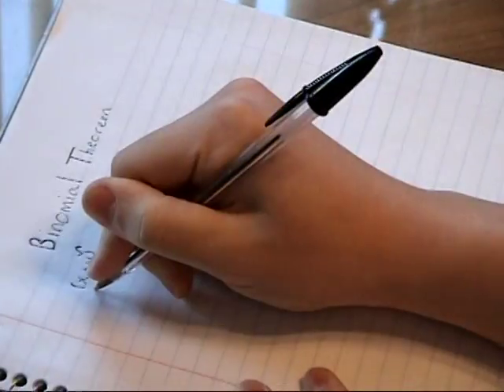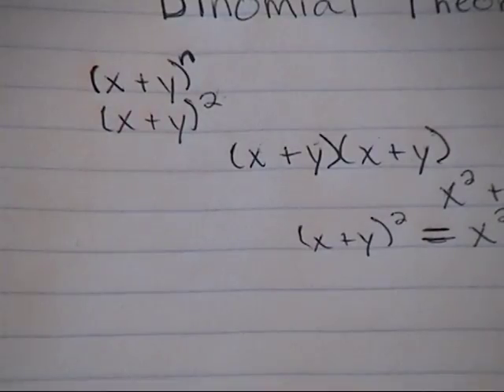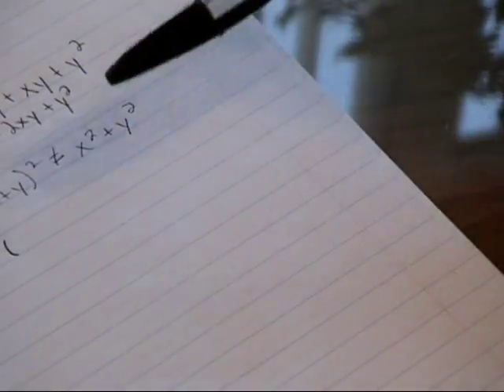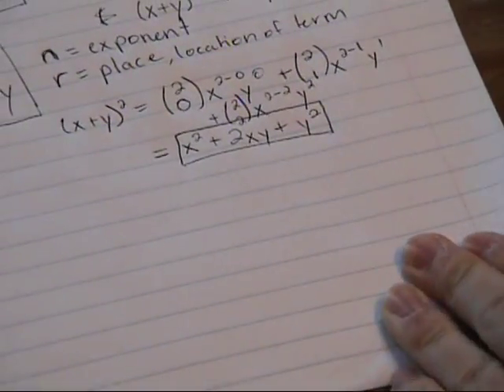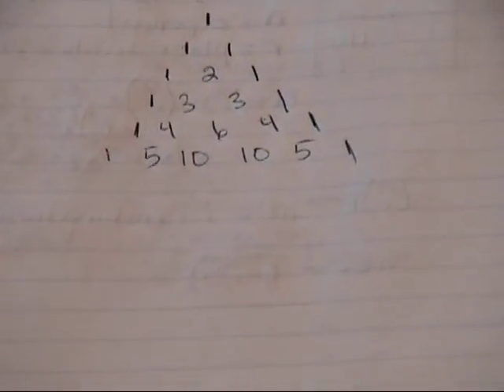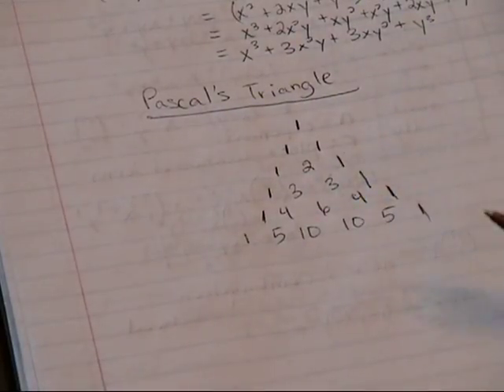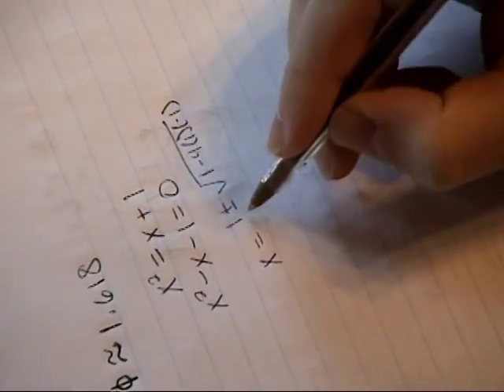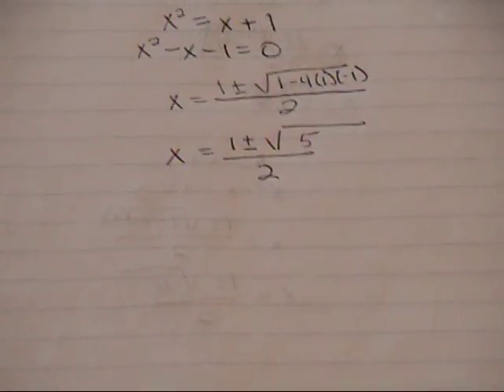VTS 01 1